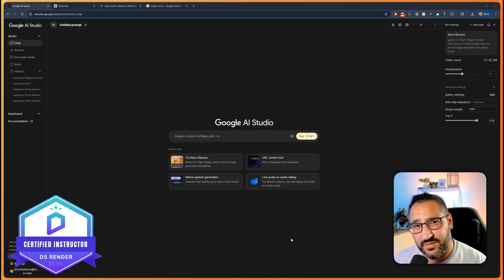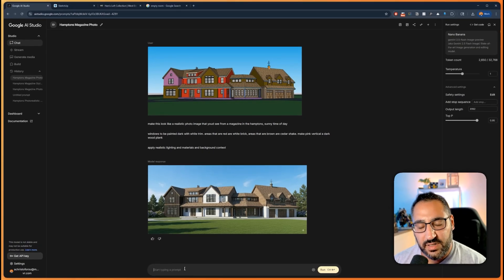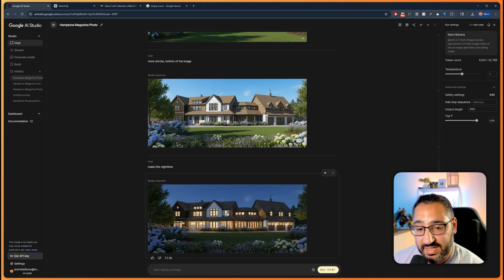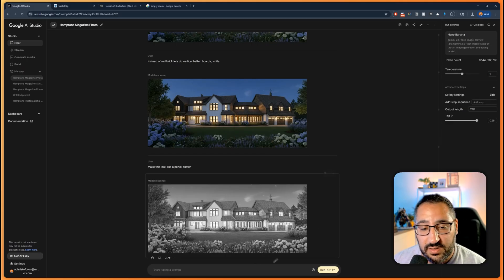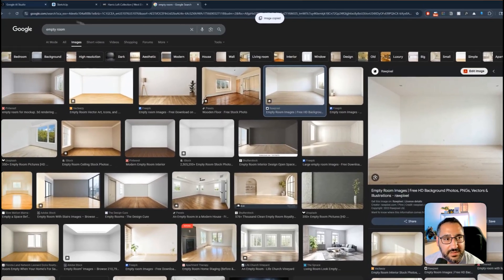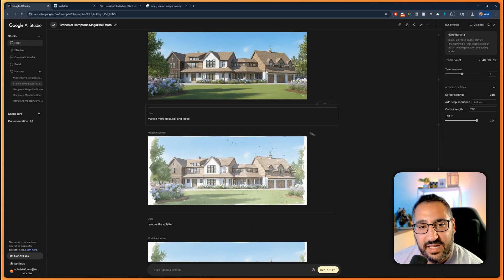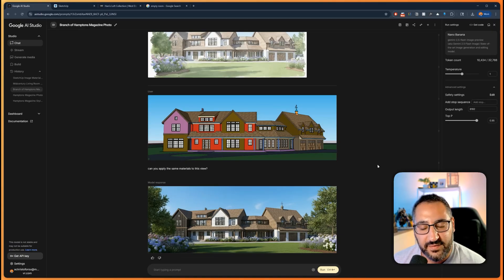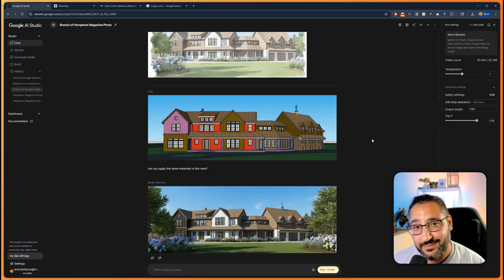Nano Banana for Architecture, SketchUp to Render in 10 Seconds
🍌In this video, I’m testing out Google’s new Nano Banana AI model to see what it can really do for architecture and ArchViz. I’ll take a simple SketchUp model and turn it into a photorealistic render in just 10 seconds.

I’ll walk through how the tool works, show different use cases like style transfers, quick design options, and even virtual staging, and then break down the pros and cons compared to traditional rendering.

This isn’t the end of ArchViz, but it’s an eye-opening look at how fast AI is moving and where it could fit into your workflow.

Editor:  @lovelyghostt

📖 Chapters:

00:00 Introduction
00:17 How Google AI Studio Works
04:37 How To Stylize Your Work
06:17 Explaining Virtual Staging
08:05 Where AI Struggles
10:40 My Thoughts On This Topic